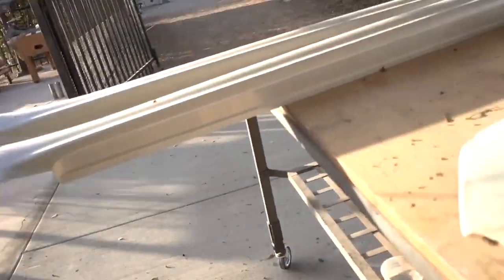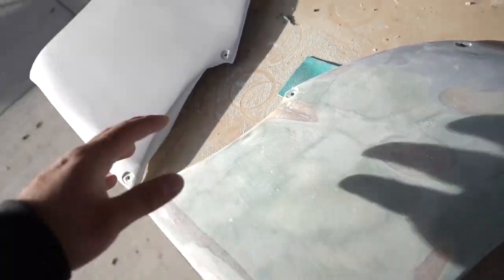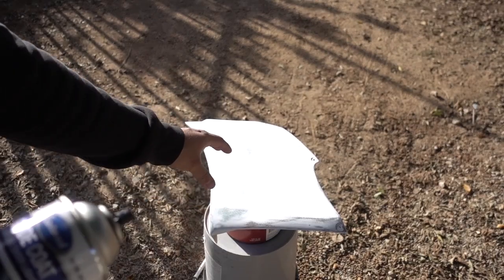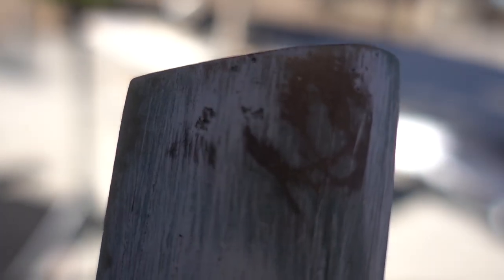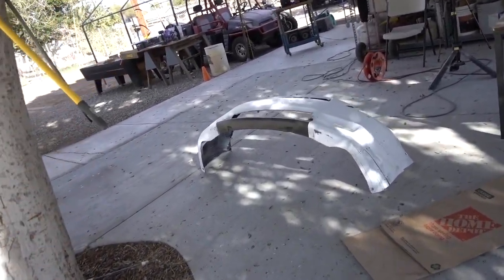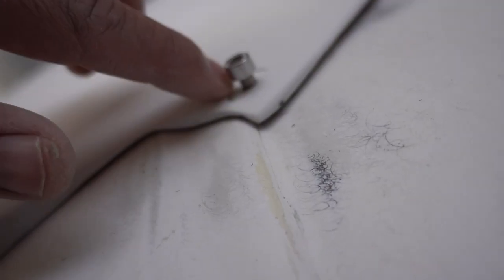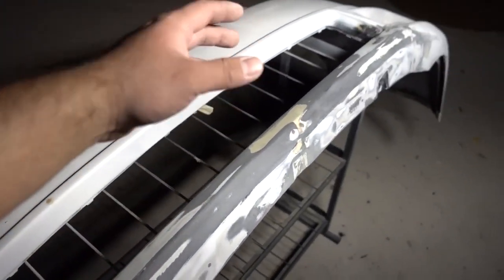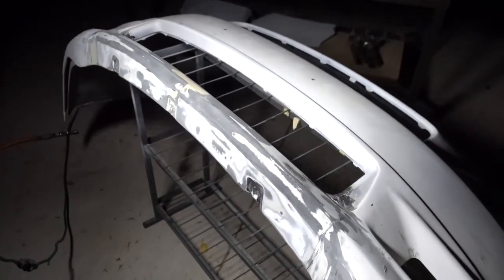DIY Widebody Fender Flare out of a Rocket Bunny Kit Pt.21 | Bumper covers get Primered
What is going on guys I hope your all having an Embraceful Day, Today we get the bumper cover primered up and remove the carbon fiber from the bumper unfortunately.

Watch me build my TC as I take you guys with me on this journey and share other things in my life with you.

Embrace Yourself!!! 自分を受け入れます